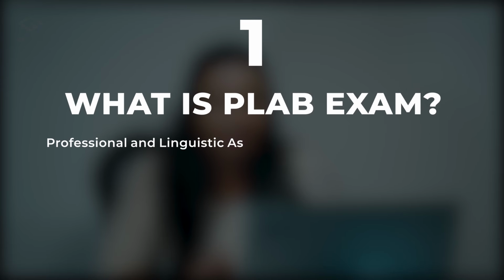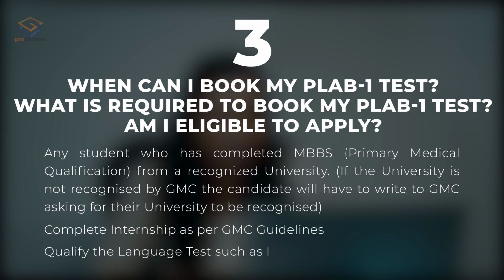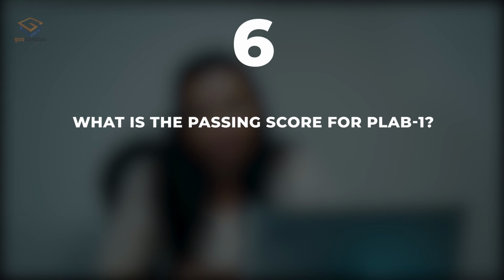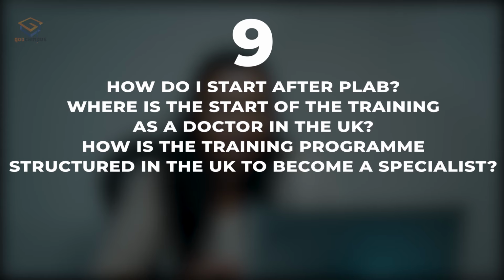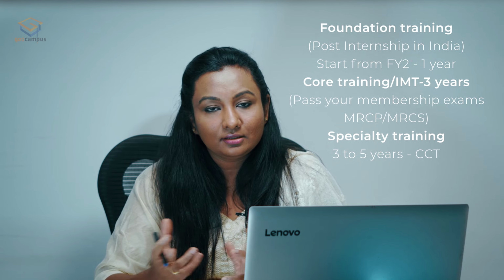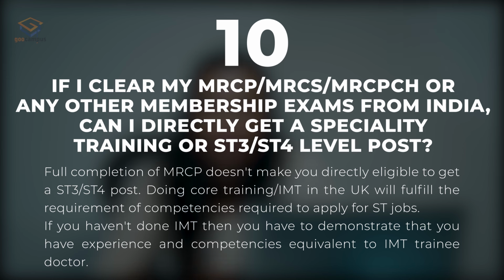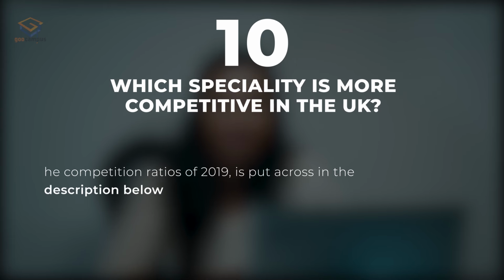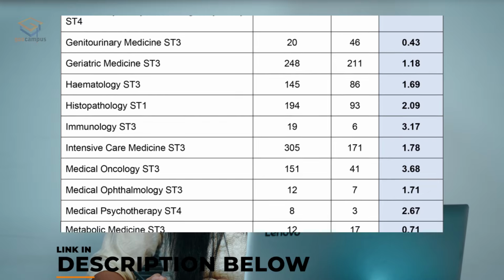Speciality in the UK: Frequently Asked Questions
In this video we talk about speciality training in the UK and clarify some of the most commonly asked questions. Watch this video if you're exploring UK as one of your medical postgraduation options.

Join our free live webinar on Medical PG Pathways in the UK by clicking

If you want to know the complete UK pathway, join our free crash course on the PLAB Route to the UK

00:00 - Introduction
00:47 - What is PLAB exam
01:27 - Where is PLAB exam conducted
01:57 - When PLAB exam is conducted & Eligibility
02:59 - Preparation time for PLAB-1
03:25 - PLAB 1 Preparation & Coaching
04:31 - PLAB passing score and Difficulty
05:19 - When can I book the PLAB 2 exam
05:59 - Preparation time for PLAB-2
06:28 - How do I Start training after PLAB
07:57 - Can I get direct speciality training
09:47 - Tution Fee for Speciality training in UK
10:18 - Competitive Speciality in UK
12:59 - Salary in UK for Trainee Doctors
14:11 - Conclusion

# UK Pathway
# UK PLAB Exam
# Salary in UK for Doctors

Download our free mobile app the keep track of all PLAB, MRCP and NEET-PG updates, all in one place: